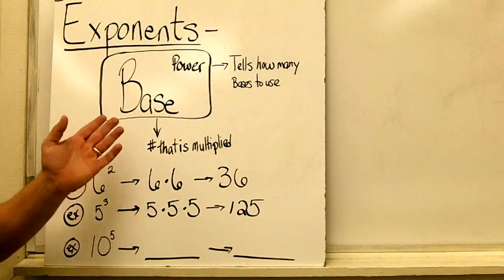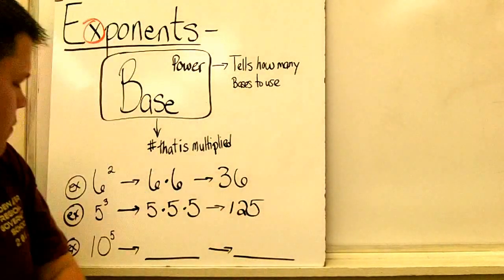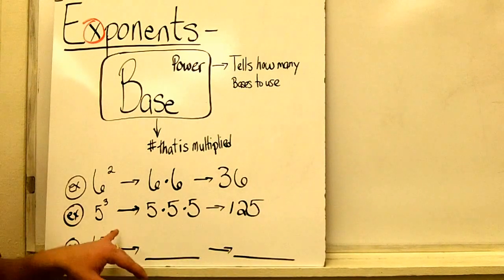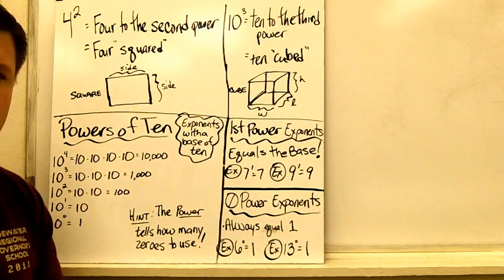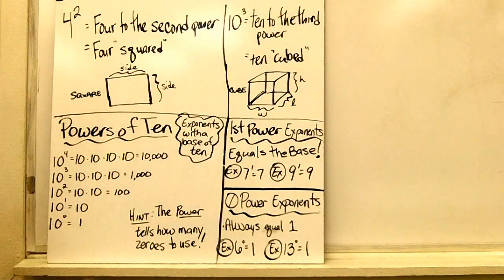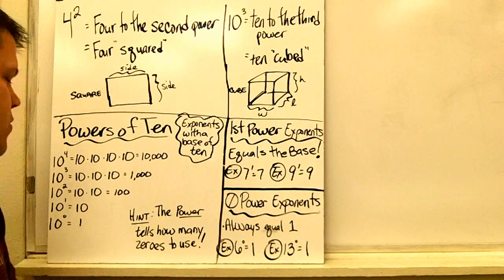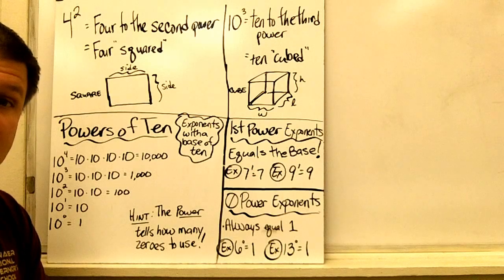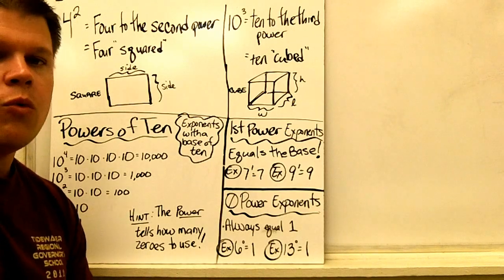Mr K Explains Exponents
Mr K explains exponents, powers of ten, zero power exponents, 1st power exponents, and the meaning of life.